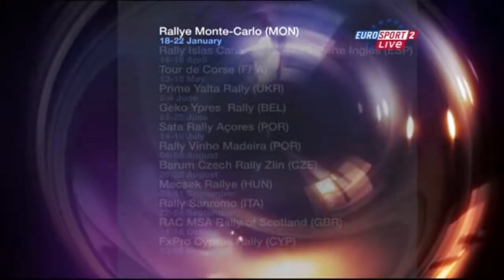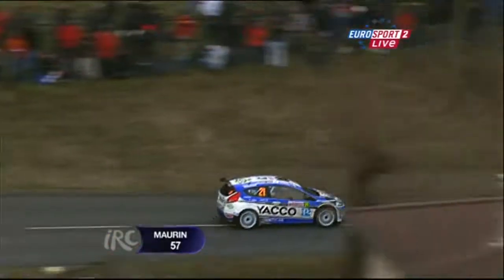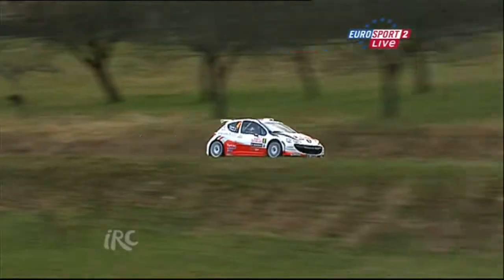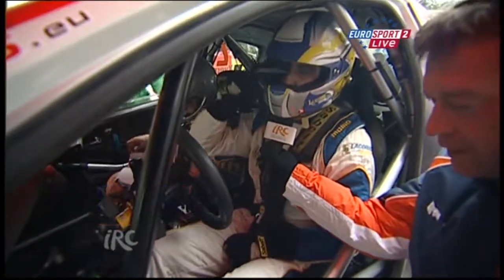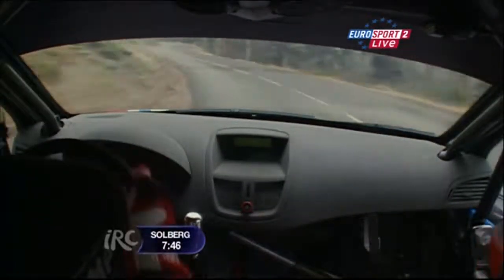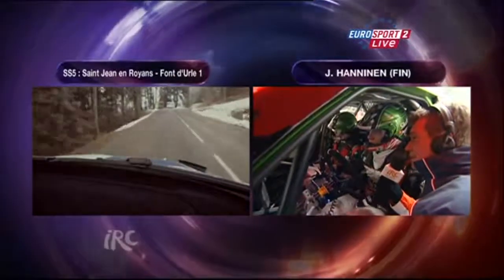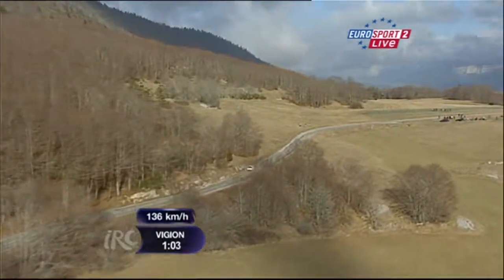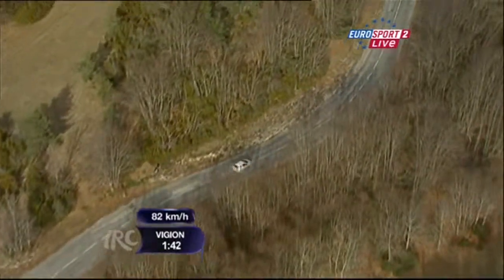IRC 2011 Rallye Monte Carlo - SS5-6 Live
Eurosport TV program. Audio: English.